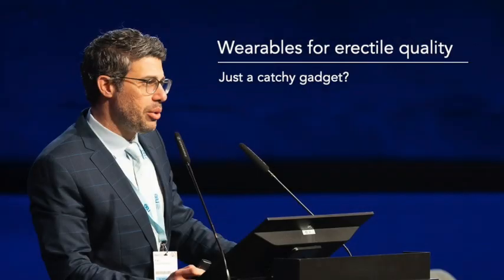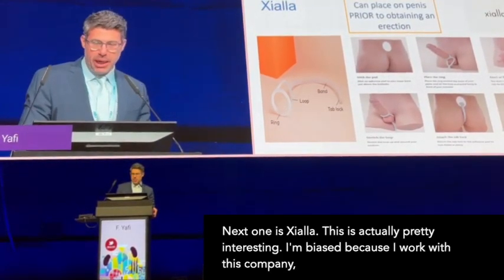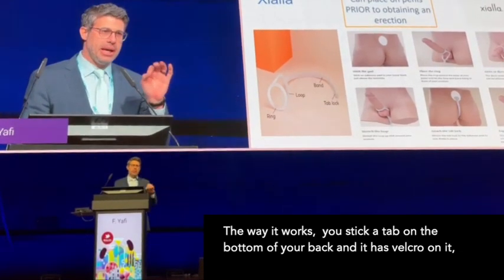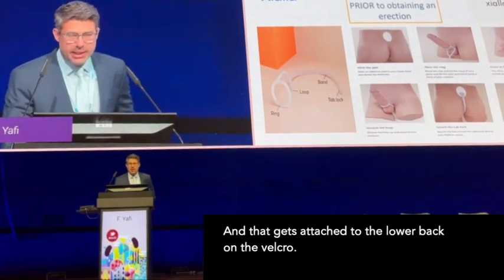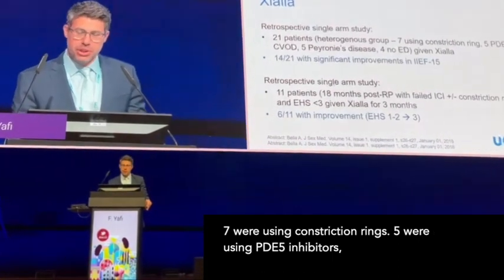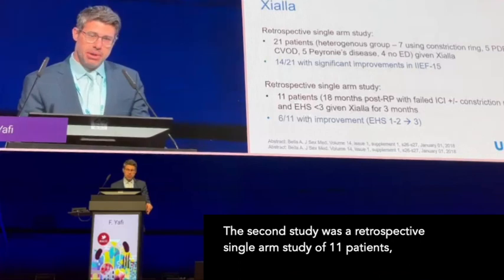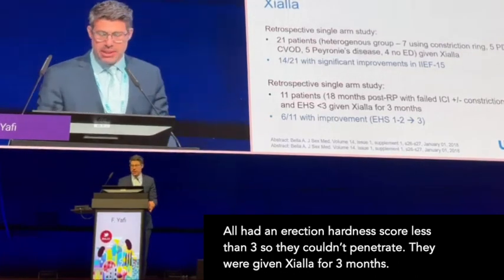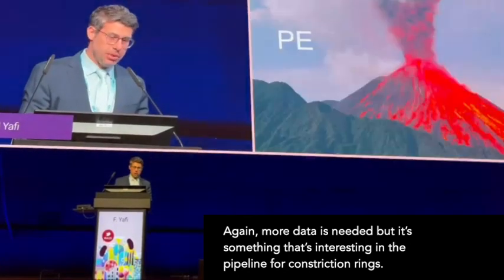Wearables for erectile quality, Just another catchy gadget?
Dr. Faysal Yafi, MD, FRCSC

Presenting the Xialla portion of Dr. Faysal Yafi’s state of the art lecture on wearables for erectile quality, at EAU 2023

Milan, Italy, March 2023

Transcript of Dr. Yafi's Talk

This next one is Xialla. This is actually pretty  interesting. I'm biased because I work with this company.  It's a little bit unusual. It has a ring, a loop, a band, and a tab lock.

The way it works,  you stick a tab on the bottom of your back and it has velcro on it, and you’re going to put a ring on the penis. There’s a loop that’s going to go around the scrotum and then the band is going to go
between the butt cheeks. Think of a thong basically. And that gets attached to the lower back on the velcro.

There are two studies actually. They’re both In abstract format.

The first one is a retrospective single arm study of 21 patients. It’s a very heterogeneous group. 7 were using constriction rings. 5 were using PDE5
inhibitors and had no diagnosis of venous leakage, 5 Peyronie’s disease and 4 no ED.

And 14 of 21 men had significant improvements in the IIEF-15.

The second study was a retrospective single arm study of 18 patients, 18 months post-radical prostatectomy with failed ICI plus or minus a constriction ring. All had an erection hardness score less than 3 so they couldn’t penetrate. They were given  Xialla for 3 months. Interestingly 6 out of 11 men had Improvement in their EHS of 1 to 2, up to 3. So they were able to penetrate.

Again, more data is needed but it’s something that’s interesting in the
pipeline for constriction rings.

About Xialla

Treat ED Effectively: Xialla is the world's only effective treatment for blood outflow (venous leak), the cause of 70% of ED.

The Only Effective Treatment For Blood Outflow

3x More Effective: A ring that moves allows blood to escape. A ring that stays in place traps blood better, creating a stronger and longer lasting erection.

You Don't Need an Erection to Start: Regular rings need an erection to start, otherwise they move out of place. Xialla stays in place so you can start with or without an erection.

More Comfortable: A ring that's not held in place needs to be very tight in order to work. Xialla doesn't need to be as tight, and that makes Xialla more comfortable.